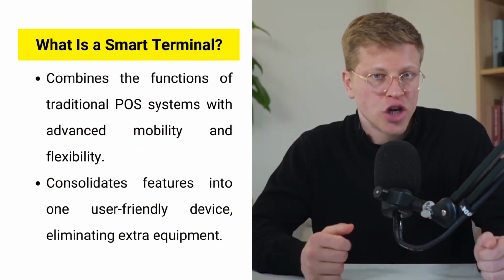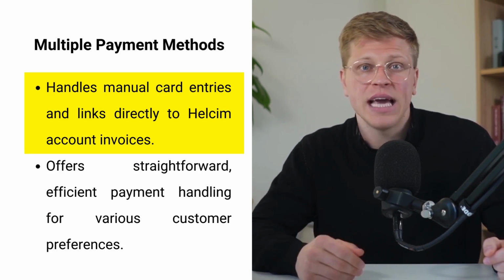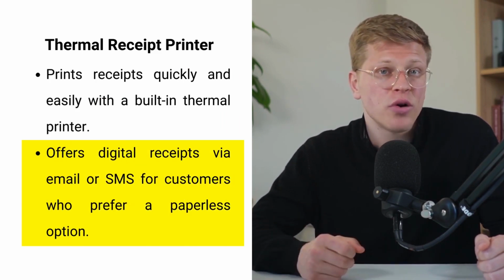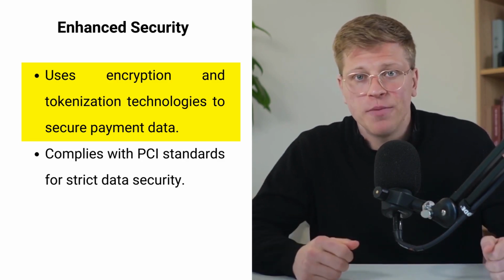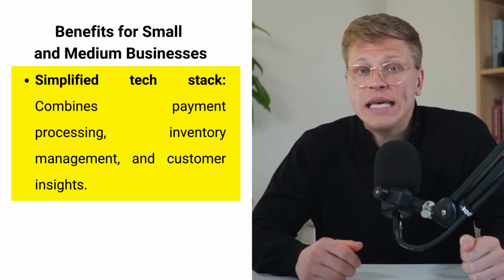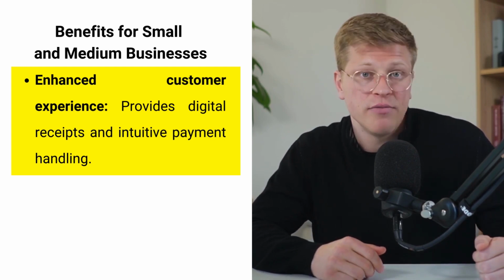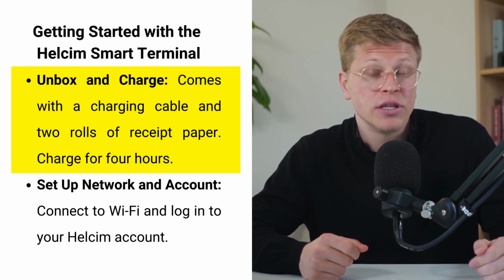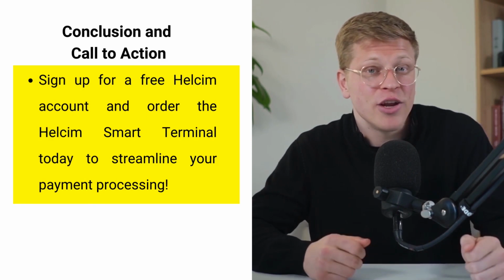Helcim Smart Terminal (2026)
In this video, I'll delve into Helcim's Smart Terminal, a modern solution for businesses looking to enhance their payment processing system. We'll explore the design and features of the Smart Terminal, including its sleek interface, touchscreen functionality, and support for a variety of payment methods like chip cards, swipe cards, and contactless payments. I'll demonstrate how the terminal integrates seamlessly with Helcim's commerce platform, allowing for real-time inventory management, sales tracking, and customer data management. Additionally, we'll evaluate the terminal's security measures, portability, and overall usability. This review will provide you with comprehensive insights into whether the Helcim Smart Terminal meets the needs of your business.

Timeline:
00:00 Introduction
00:37 What Is a Smart Terminal?
01:09 Multiple Payment Methods
01:53 Built-in POS Software
02:27 Thermal Receipt Printer
02:58 Wi-Fi and Standalone Functionality
03:32 Enhanced Security
04:01 Costs and Fees
04:26 Benefits for Small and Medium Businesses
06:23 Getting Started with the Helcim Smart Terminal
07:30 Conclusion and Call to Action

In addition, we are not a financial advisor. George Vlasyev does not provide tax, legal, or accounting advice. Please do your own due diligence before making any financial decisions.